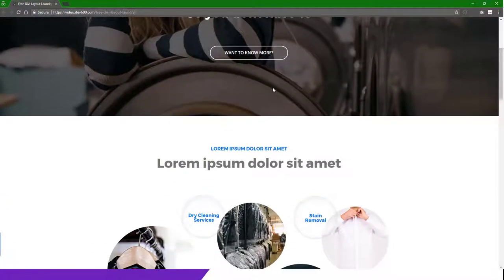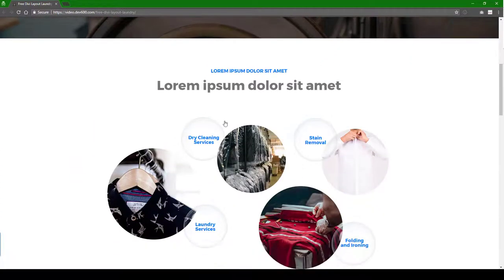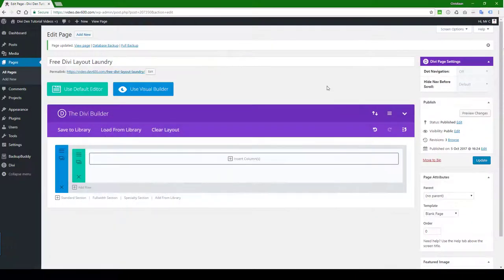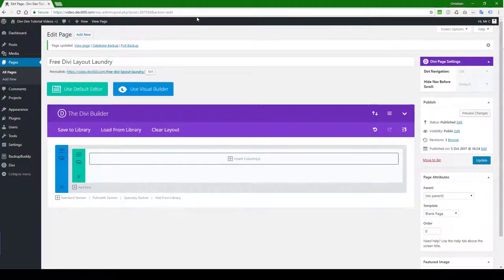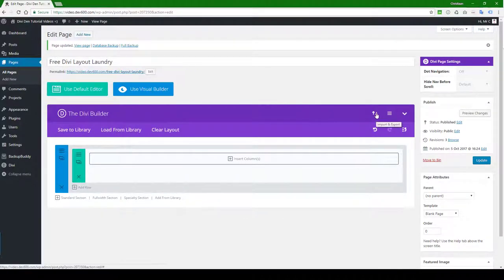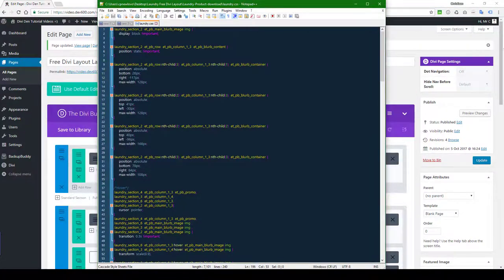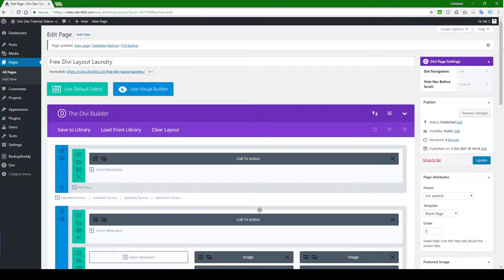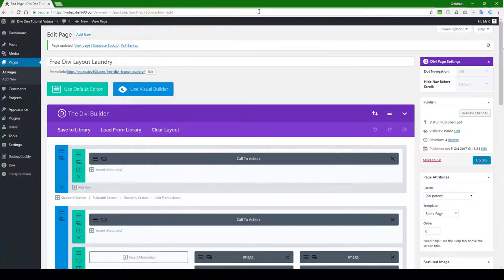How to use the Laundry Freebie - Free Divi Layout for a Laundry Service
DL Laundry Service Submit your Divi Site and Win!
The Divi Layout
Free Divi Layouts, if more than one page are also known as Divi Layout Packs, or known as divi premade layouts, are pre-designed and pre-made modules, rows, sections and elements that are compiled into a page layout for web designers to easily load into their Divi library and use quickly.

Use with the Divi Theme for an instant homepage for a small business offering cleaning services such as laundry, household or office, garden cleaning & clearing or handyman biz amongst many options. It’s designed to make the life of web designers easier. For best results use the layout as is so as not to interfere with the coding.

This Free Divi Layout
This particular free divi layout out of the Divi Den free divi layouts puts its focus on presenting the service in a friendly, clean and clear way.  Laundry is something most people hate doing. A laundry service that clearly describes what it does and how it makes life easier is welcome.

These are the various elements:

Header: use this space for a great image or video loop, powerful sales message or call to action
Animated blurbs for Services
Animated icons for the Diagram showing the Cleaning Process
Hover effect on Laundry Deal Blurbs
Testimonial with image background
Animated blurbs for Laundry Deals

Why would you want this divi layout?
Want to do something with a little pop then this divi layout could be for you. Designed and built for a Laundry service or any other cleaning service this layout will be easy to personalise for a small business in this field.

This now makes it 18 free Divi Layouts ready for you to download off the Divi Den shop site. Divi Den’s products are designed and developed to help web designers save time and money.

Of course this Free Laundry Divi Layout is responsive!

How to use it:
For help How to Install and Use this Free Divi Layout watch this video. Warning: unless you are an experienced coder we recommend that you do not add or subtract to this layout or try to stitch more than one of our Freebies together. Use as it. Change images, colours, fonts and copy to make it your own.

NB: You will need the Divi Theme for this layout.

Please be aware that you have to have experience in using the Divi Theme and WordPress in order to work with this Free Divi Layout.

The Divi Den is for Web Designers and Developers who use the Divi Theme to create amazing websites. The shop offers a bunch of well designed Divi Layouts, Divi Modules, Divi Elements and Sections and combines a range of layouts into Divi Kits and Packs. Many free products as well as a few affordable premium products.